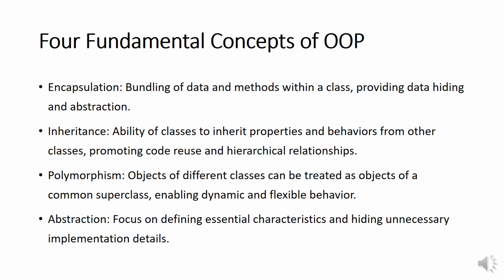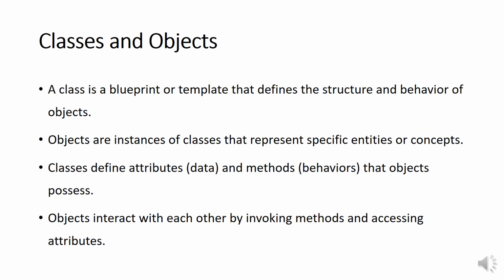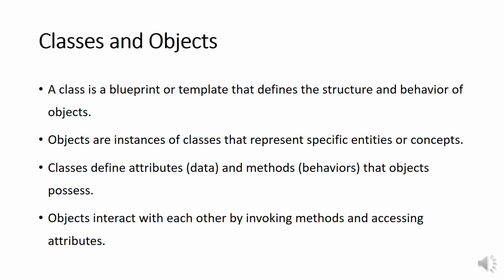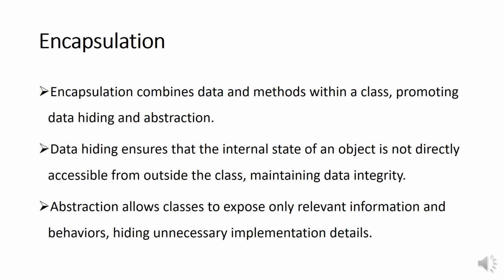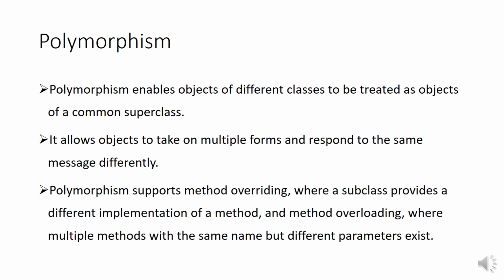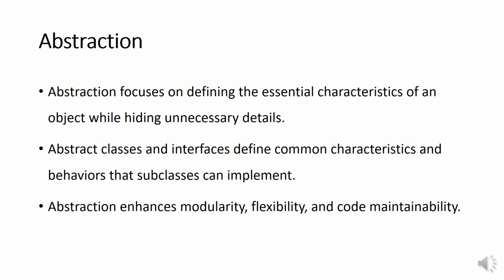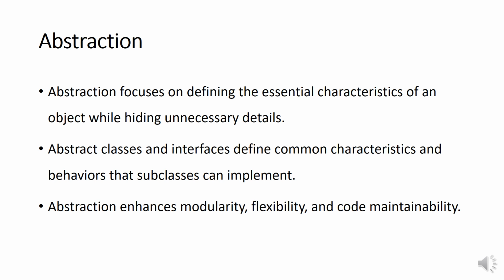Introduction to Object Oriented Programming